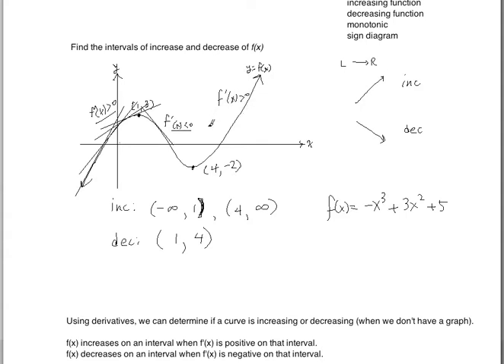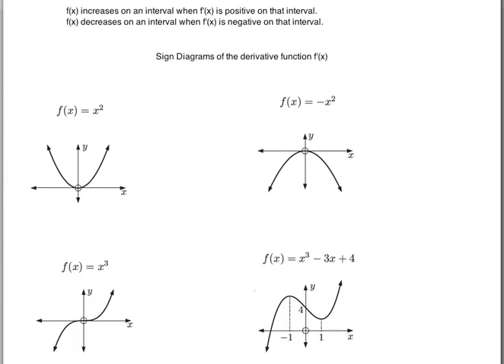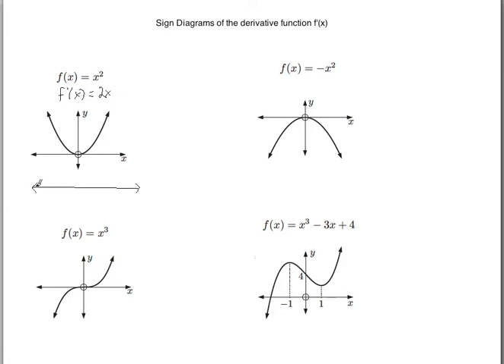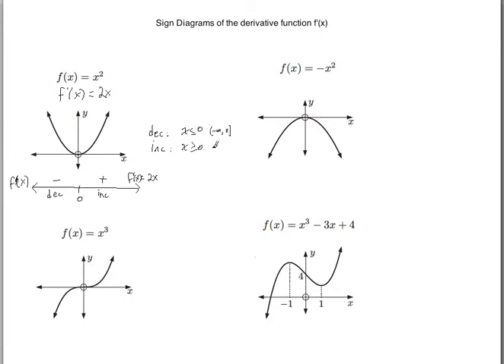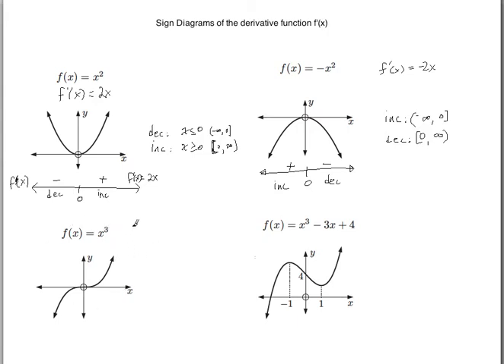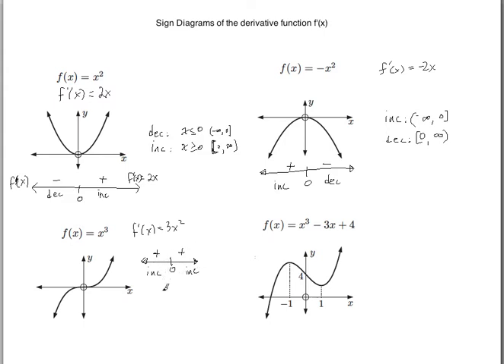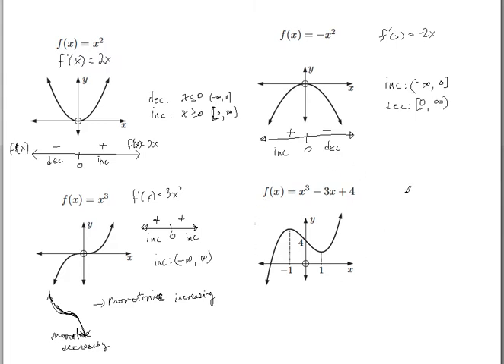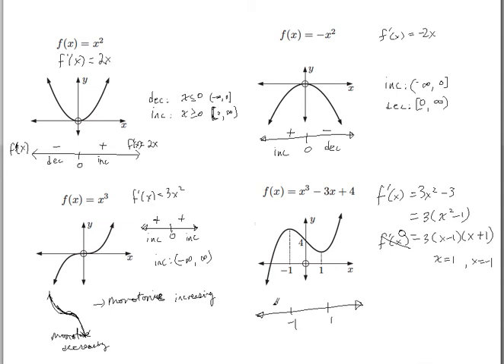HL1 19B Inc Dec Functions pt 2